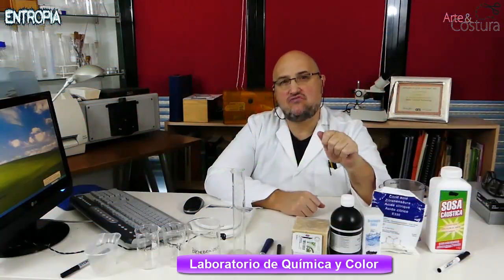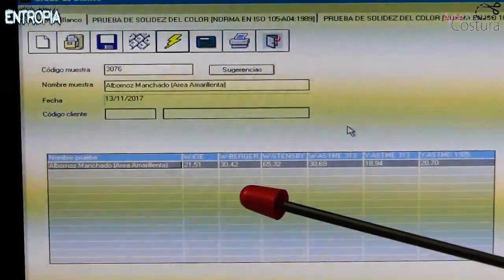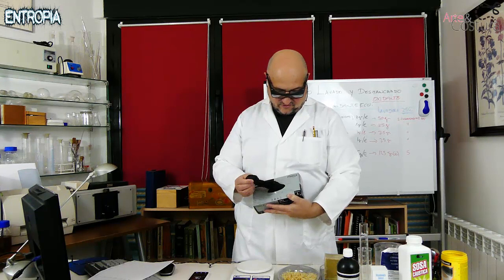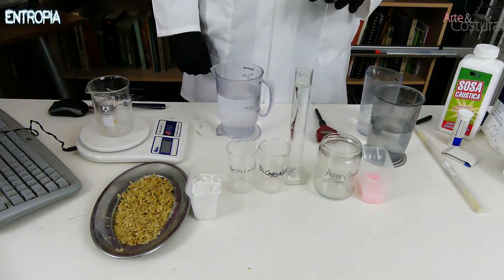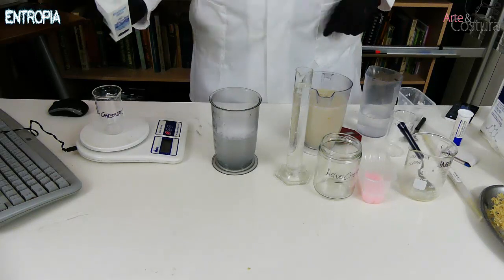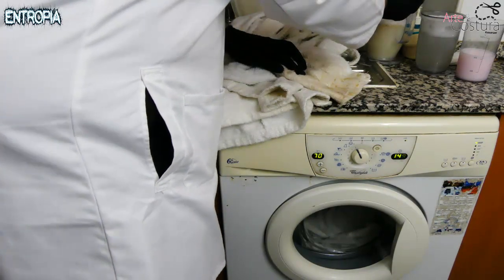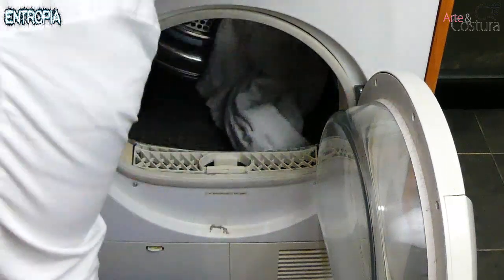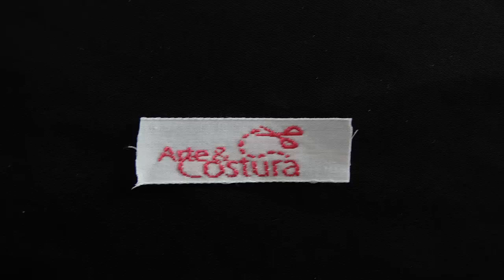Como Blanquear la Ropa sin lejía. Blanqueo profesional.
Blanquear lavar  y desmanchar  ropa blanca sin lejía y con efectividad es posible y necesario, pero para ello es necesario conocer Como blanquear la ropa  blanca sin dañarla con productos agresivos y contaminantes como la lejía cuyo uso repetido en los lavados disminuye la resistencia de las fibras de algodón, debilitando la tela de la ropa y como consecuencia produciendose roturas y rasgones con mucha facilidad.
Consigue la máxima  blancura posible, el mayor grado de blanco, en tu ropa utilizando este sistema científicamente probado.
Elimina el color amarillo de manera rápida y profesional y recupera el blanco original de tu ropa , al tiempo que eliminas manchas rebeldes .
En este video te explicamos con todo detalle como hacerlo, asi como demostramos mediante la medida  del grado de blanco la mejora obtenida. Evita el Cloro al blanquear tu ropa, aumenta su durabilidad y elimina vertidos líquidos contaminantes de cloro a un coste reducido.
Emplea este sistema para blanquear tus sabanas, camisas, toallas y cualquier prenda de ropa de vestir o de casa , con el único requisito de que estas sean de algodón o mezclas con poliester, nylon o acrílico Cambia tu sistema de blanquear la ropa  ahora!

Aqui os dejamos un enlace a nuestro blog, donde podreis obtener un documento impreso, con el procedimiento completo.